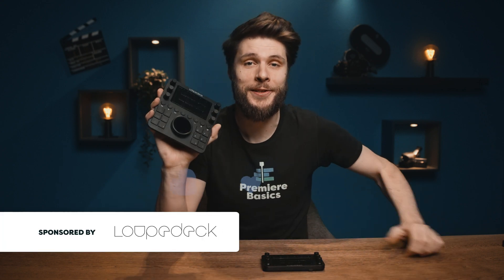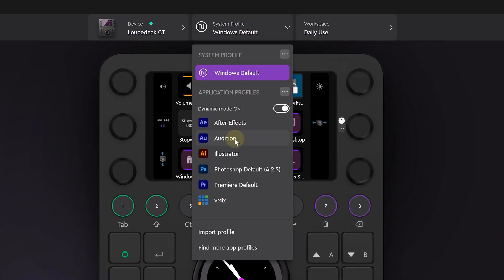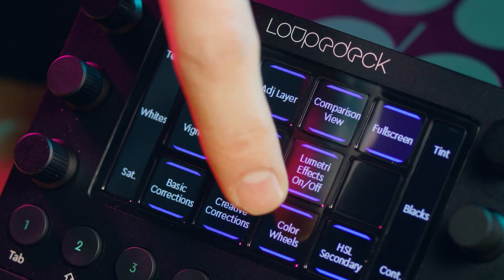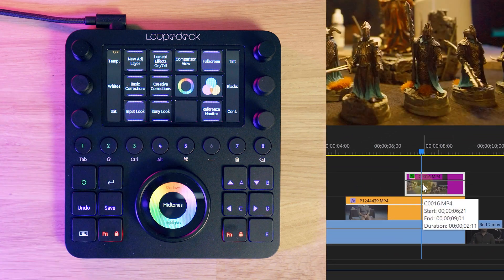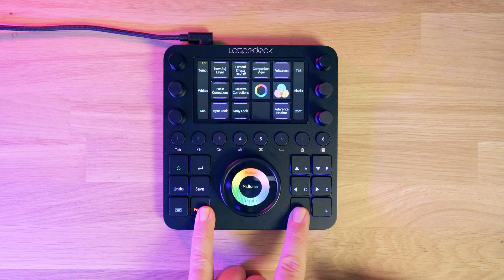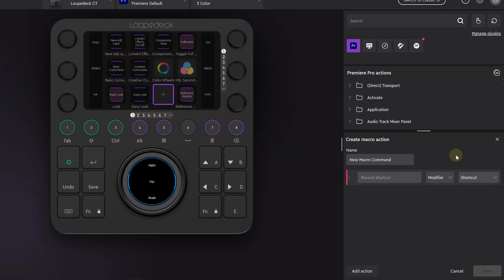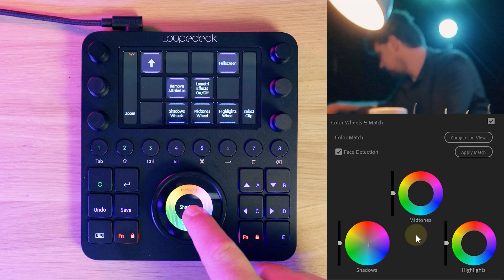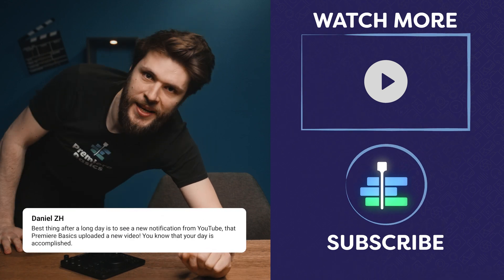A Much Better COLOR GRADING Workflow with the Loupedeck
(advertising @loupedeck) Get 10% OFF your Loupedeck - Learn how to use the new Loupedeck CT to perform a color correction and grading in a fast workflow in this Adobe Premiere Pro tutorial video.